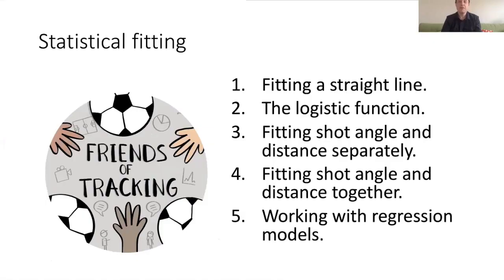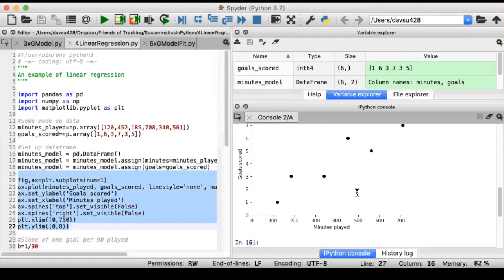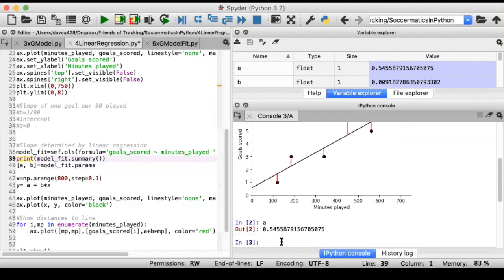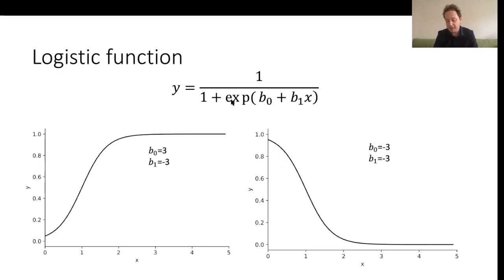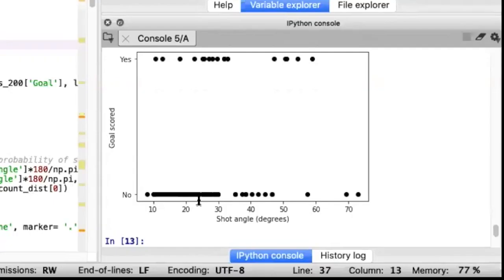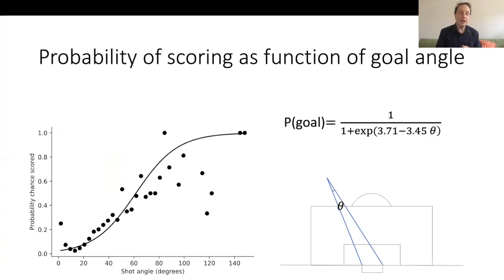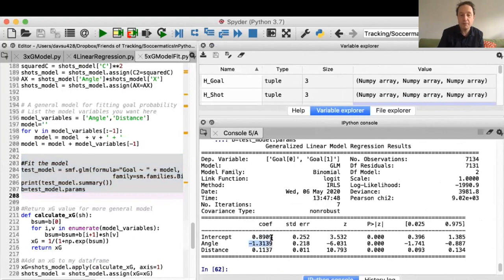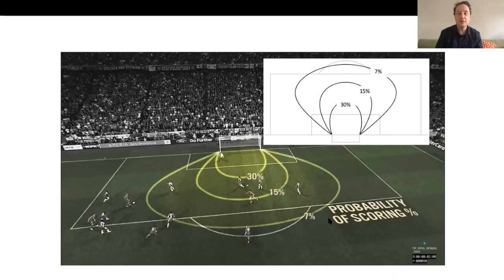How to Build An Expected Goals Model 2: Statistical fitting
David Sumpter goes through the steps needed to create an expected goals model. This lecture covers:

- Fitting straight lines using linear regression
- The logistic function
- Fitting shot angle and distance separately
- Working with regression tools

Specifically, I use: 4LinearRegression.py and 5xGModelFit.py